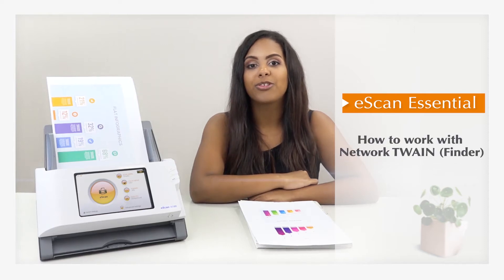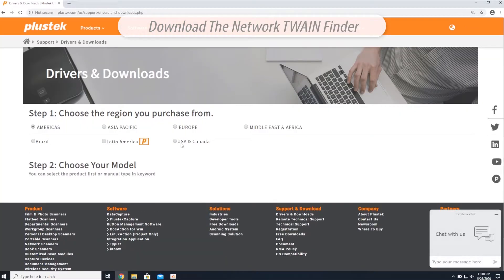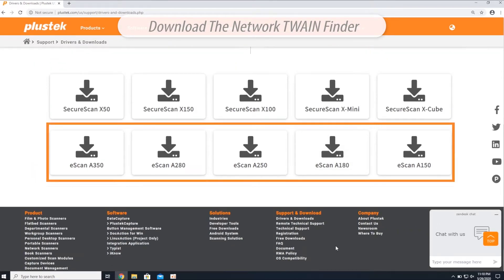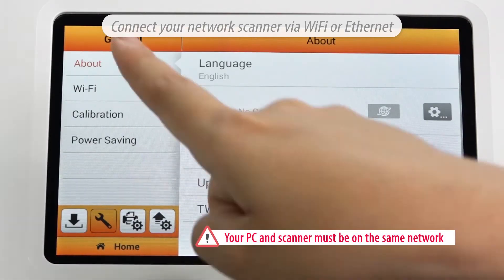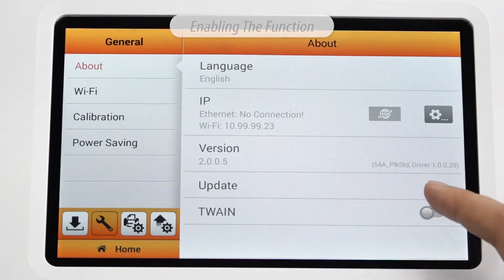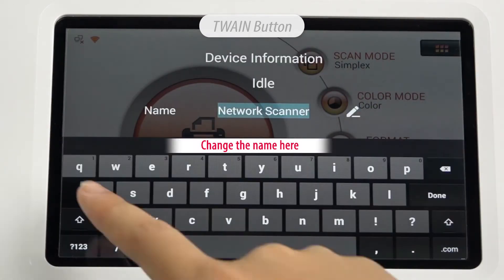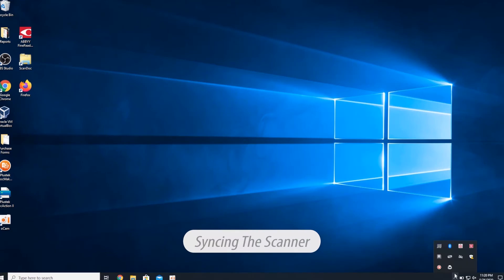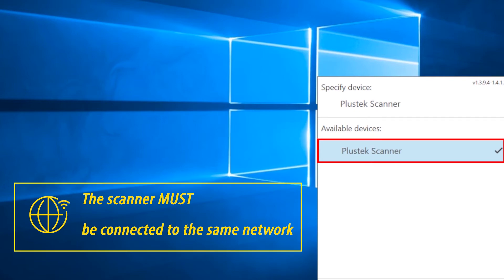eScan Essential Tutorial-How to work with Network TWAIN (Finder)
This is a step by step tutorial on how to set up the connection with the eScan essential series through a network connection.